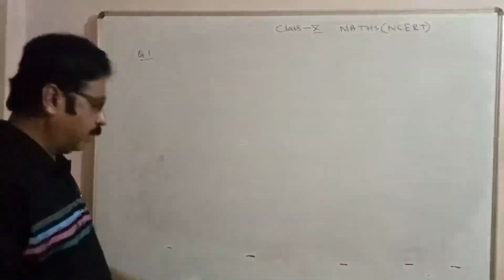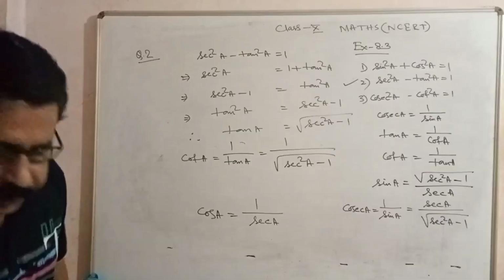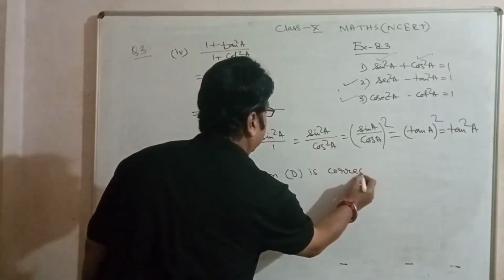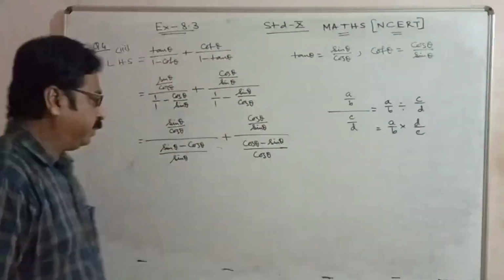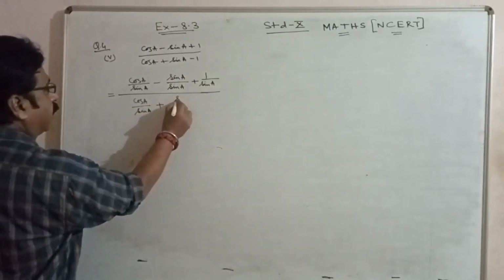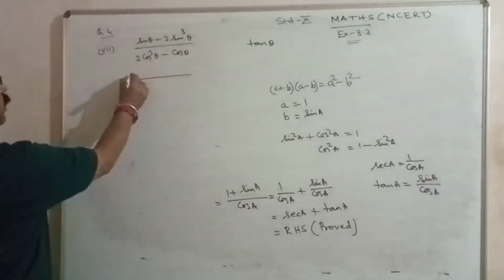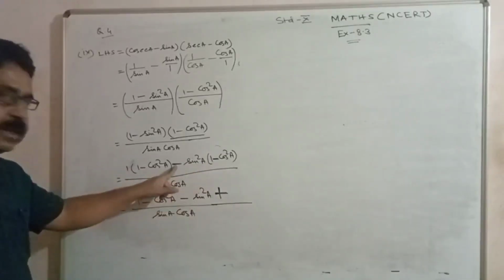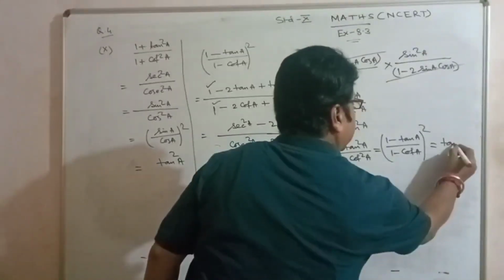Trigonometry Ex.8.3 (ALL QUESTIONS) | Class 10 | NCERT Maths | So Simple And Easy Method| Chapter 8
SANDIP SASMAL ‪@MathSolverOne‬